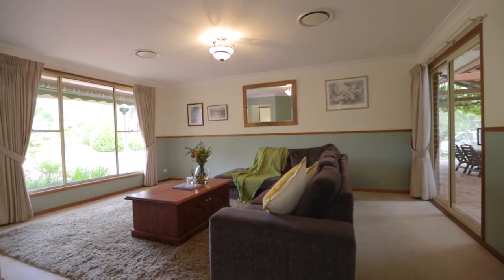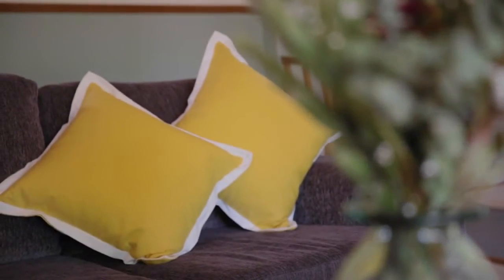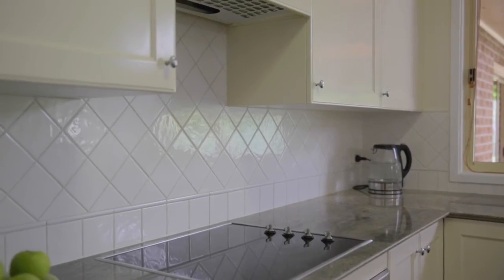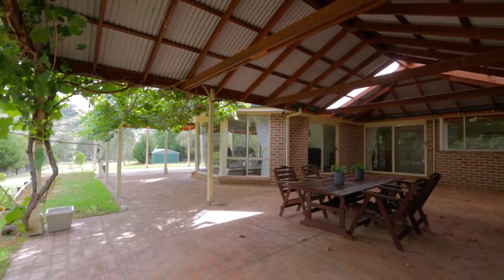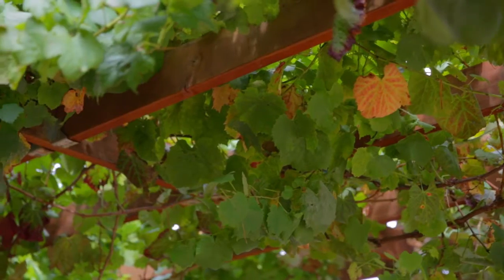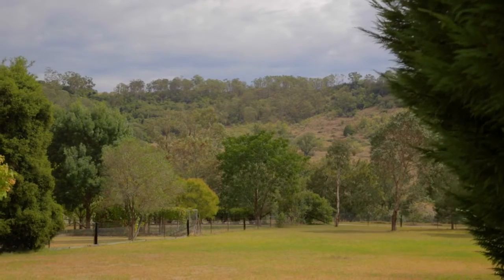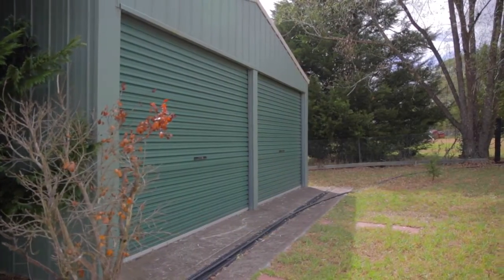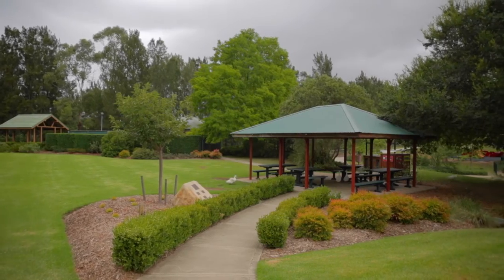Coldenham Road 42 Picton